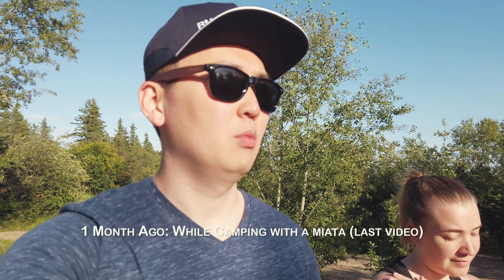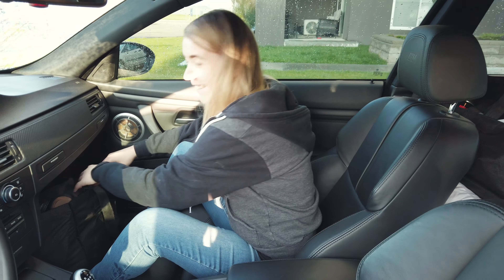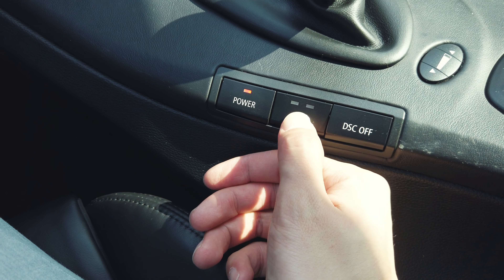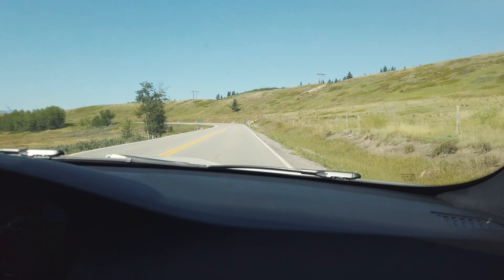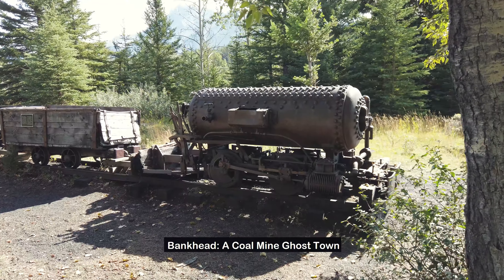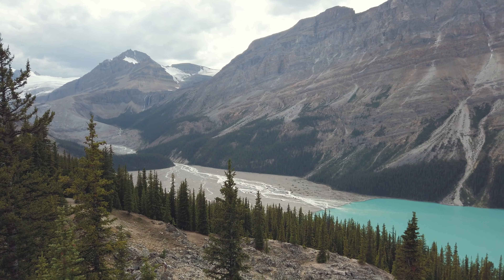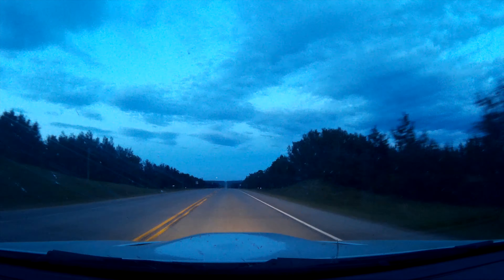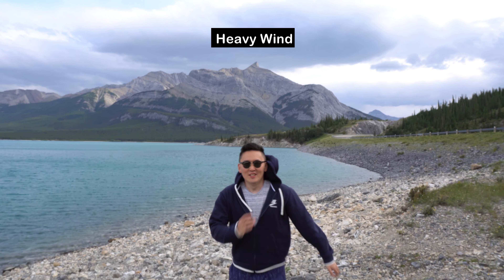Road Trip to the Canadian Rockies with the BMW E92 M3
A month ago, we took the NA Mazda Miata a short camping trip and realized that it would be too uncomfortable for our road trip to Banff, Alberta to visit the Canadian Rocky Mountains. So The E92 M3 was the car we did it in, and it was a great time :)